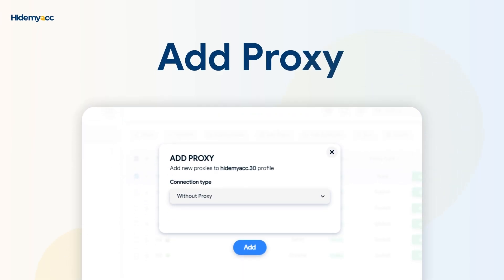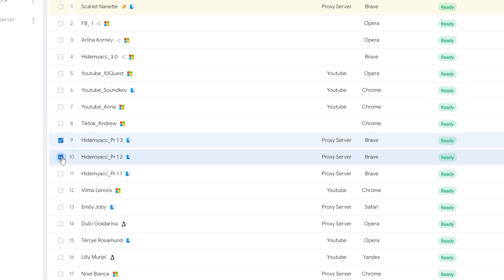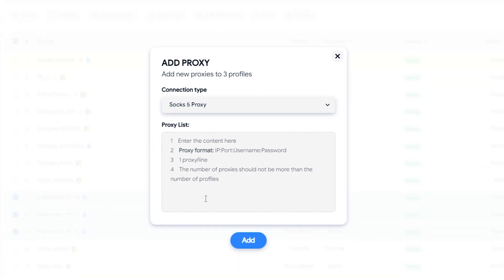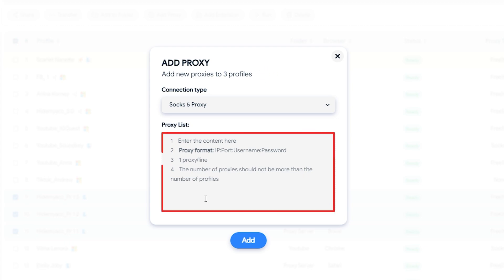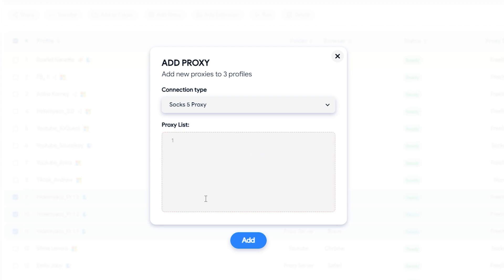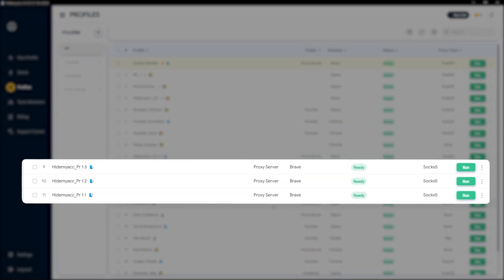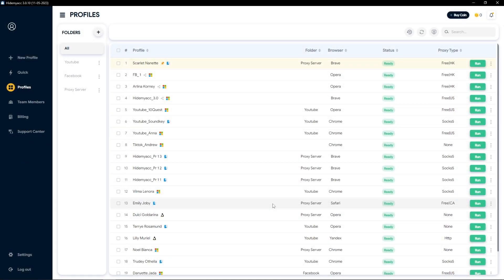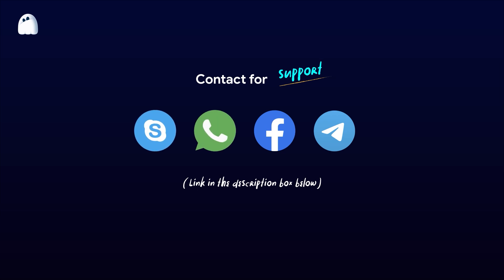Hidemyacc 3.0 | How to add proxies in bulk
Combining proxies on the antidetect browser Hidemyacc is similar to purchasing a new computer and installing a new internet connection. Hidemyacc 3.0 supports various proxy types such as HTTP, Socks4, Socks5, Tinsoft, and TM proxy.

In this video, Hidemyacc will provide step-by-step instructions on how to add proxies in bulk which save you lots of time.

▪️ Hidemyacc 3.0 | Profiles Hidemyacc - Tutorial on how to manage all your profiles and folders: